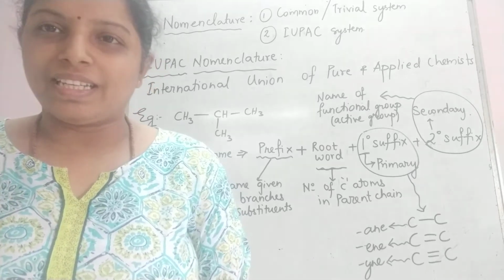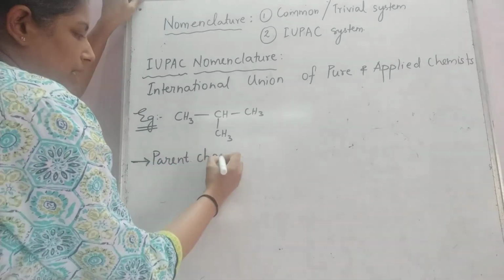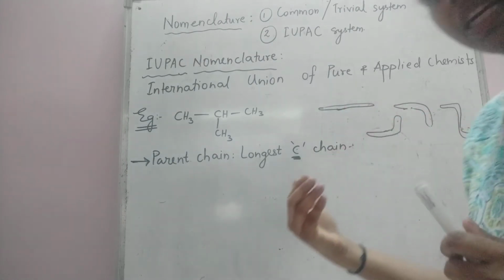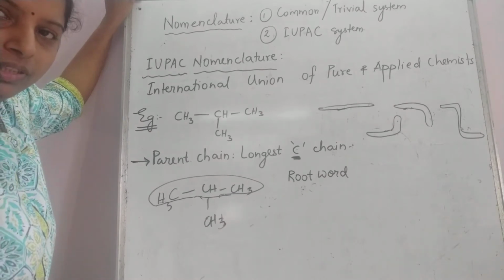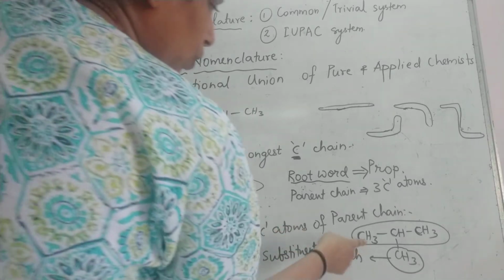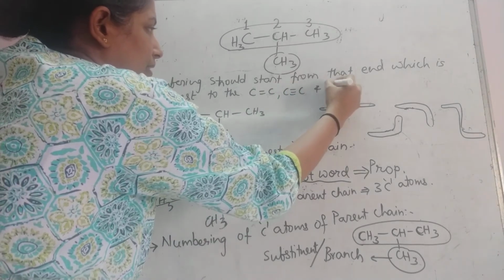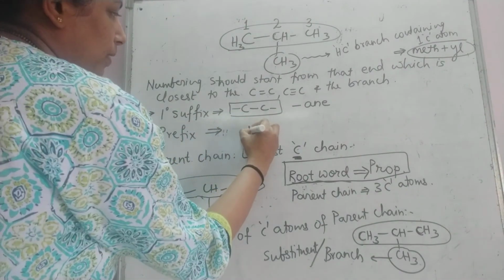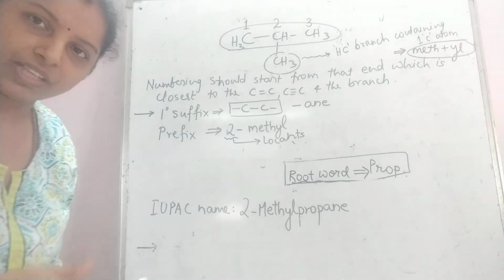carbon & its cpds lec 14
IUPAC NOMENCLATURE eg 1